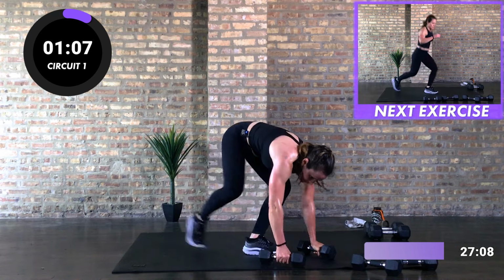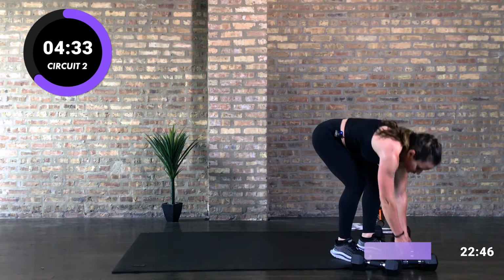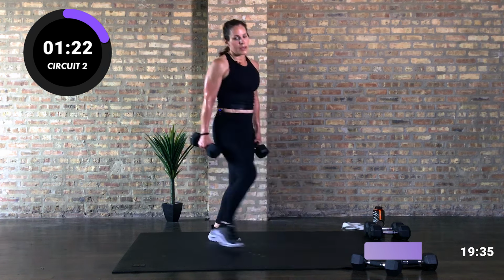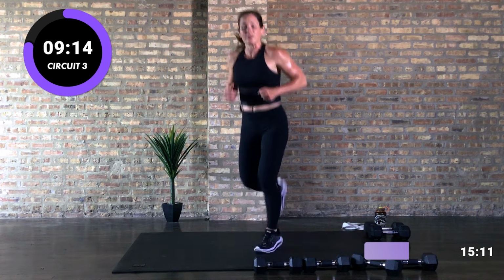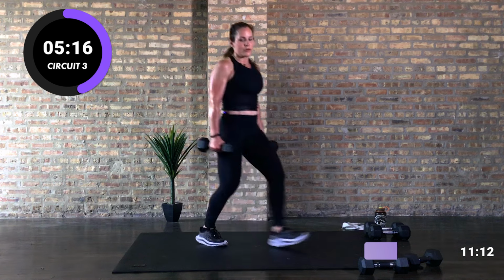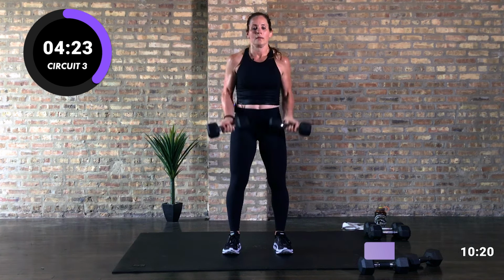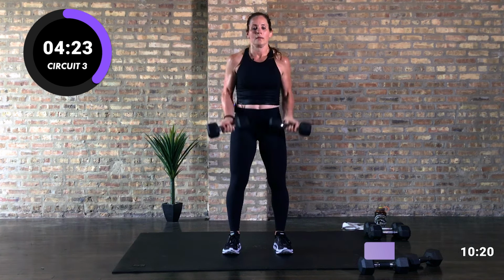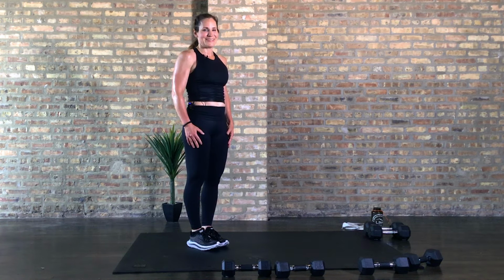Ultimate 45-min Total Body Bootcamp Workout!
Transform your fitness routine with Susan in this 45-minute total body and core Bootcamp using dumbbells. This workout targets all major muscle groups while incorporating core-focused exercises to enhance your strength and stability. Susan's motivational coaching will keep you engaged and challenged throughout the session. Perfect for all fitness levels, this Bootcamp is designed to help you achieve a well-rounded, strong physique. 💪

Workout Breakdown ↴
00:00 Introduction
00:29 45 Min Total Body Workout
45:28 Conclusion

Equipment:
Dumbbells

warm-up 3/30
knee knee ankle ankle
skaters
lateral hops

The exercises
4 DB squat to press up + 4 alt rev lunges. 5 REPS.
5 DB reverse flyes + 20 DB wide mountain climbers. 5 REPS
20 high knees + 20 butt kicks. 5 REPS
4 DB stationary lunges R + 4 DB stationary lunges L. 5 REPS
5 DB tricep kickbacks + 5 DB upright rows. 5 REPS
2 squat jumps + 2 burpees. 6 REPS
4 DB power cleans + 4 DB alt fwd lunges. 6 REPS
5 DB arnold press ups + 5 DB bicep curls. 3 REPS
2 plank frogs + 2 plank shoulder taps. 6 REPS
4 DB alt curtsy squats + 4 DB squats w heel lift. 6 REPS
2 DB renegade rows + 1 bungee. 6 REPS
10 lunge jumps + 10 jumping jacks.  6 REPS

C1. 1/60.  Emom
C2. 1 set rep challenge ODDs.
C3. 1/60.  Emom
C4. 1 set rep challenge EVENs.